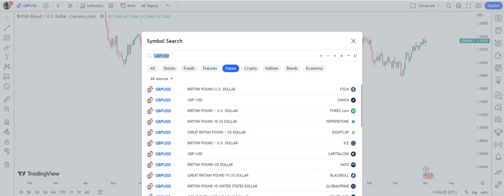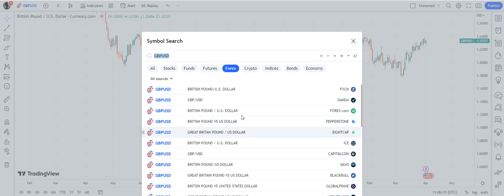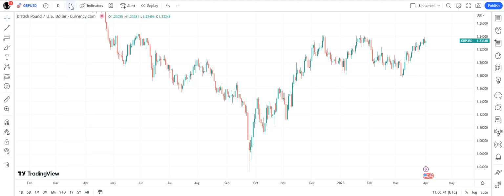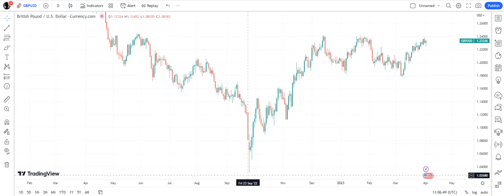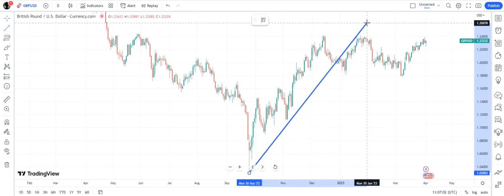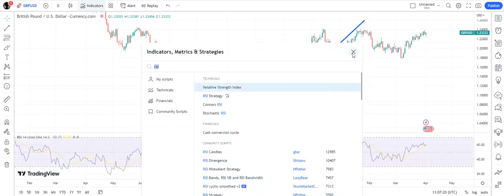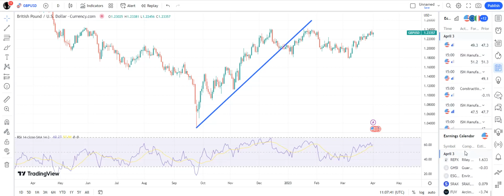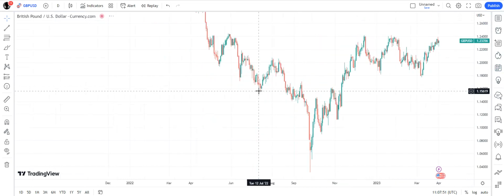Tradingview Chart Tutorial for Forex Traders